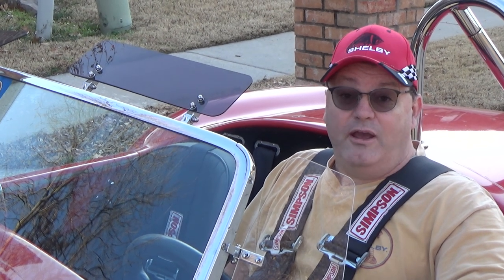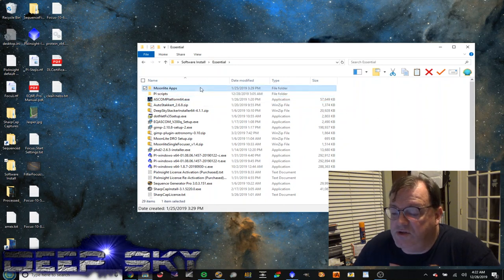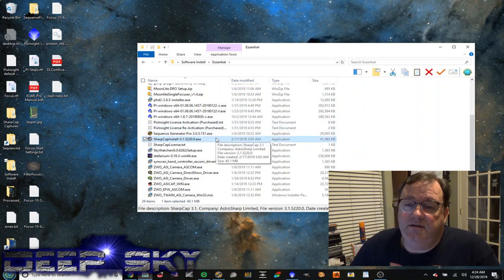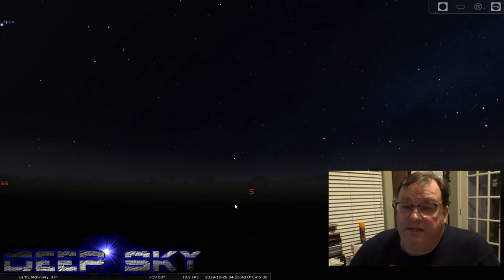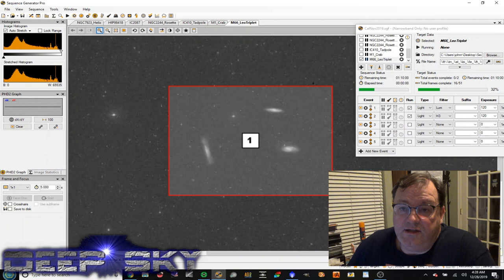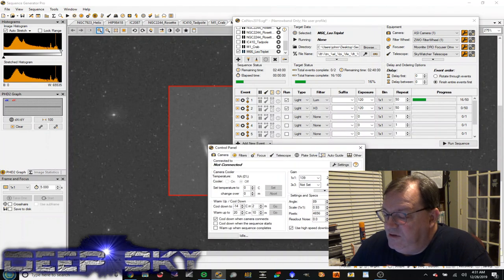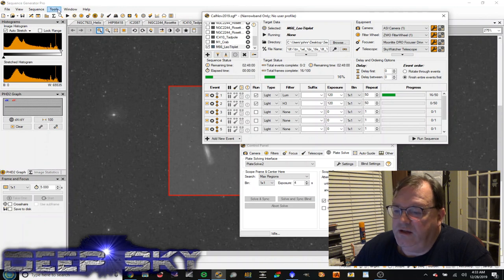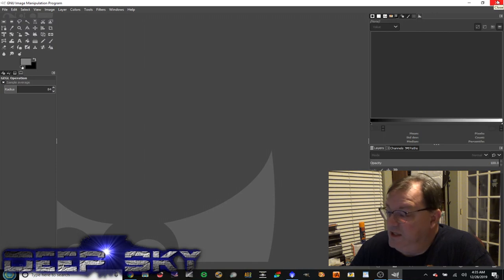Video #24 Software for Astrophotography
Detailed look at the drivers and applications used to capture deep sky objects with a dedicated astrocamera.  Music credit at the end of the video